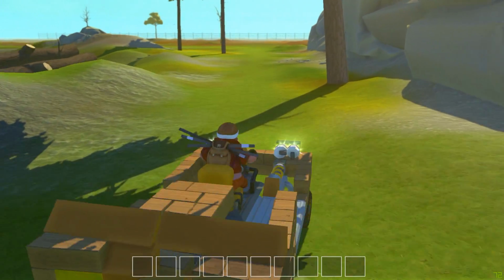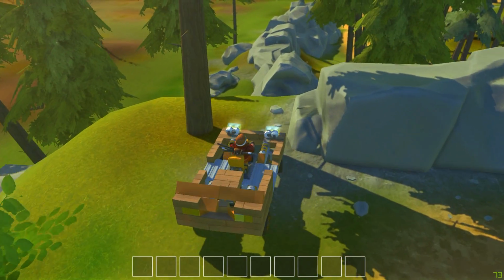Crash car - Scrap mechanic V1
The first Scrap mechanic damageable car.

Follow the progression of the build and get involved !!!